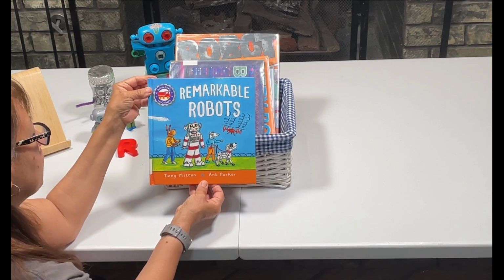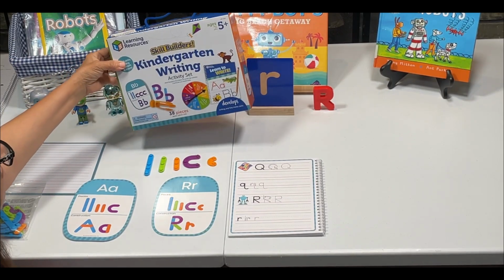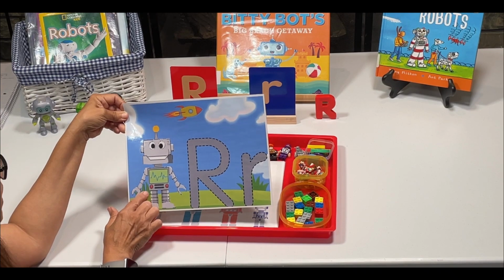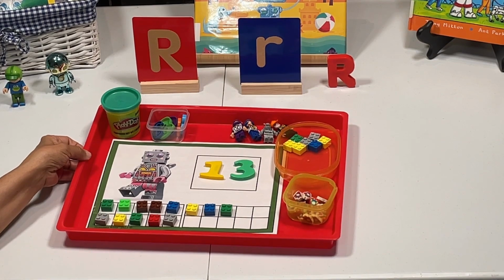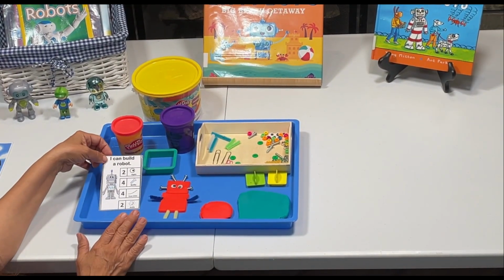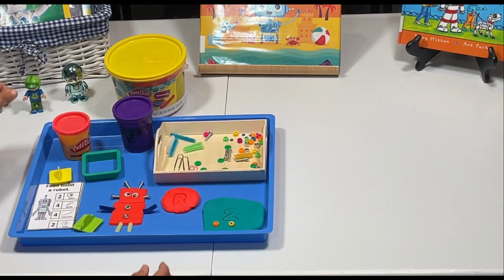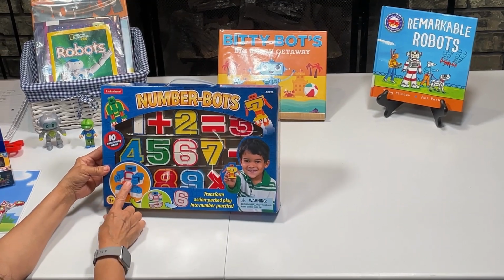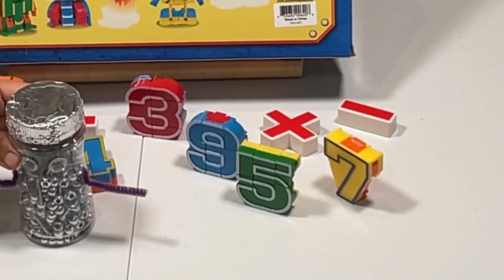Robot Theme Montessori Inspired Activities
This is a video of fun, Montessori inspired robot theme preschool activities.
For many of these activities you can use library books and toys and manipulatives that you may already have like: pom poms, small Legos, play dough, bottle tops, pipe cleaners, buttons, paper clips and small toys. These fun, hands-on activities will inspire your child to learn as he or she is having fun.